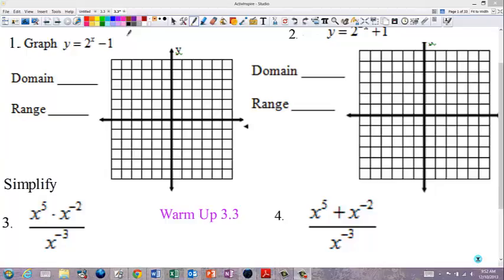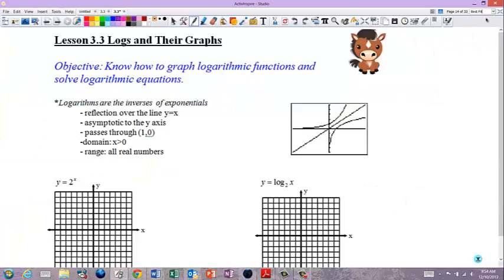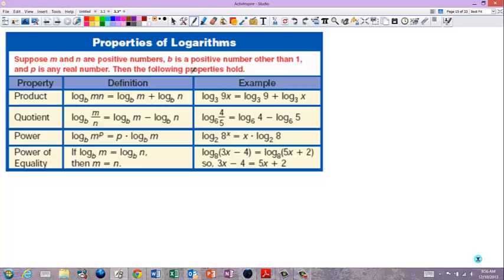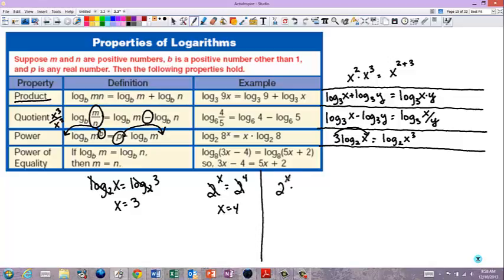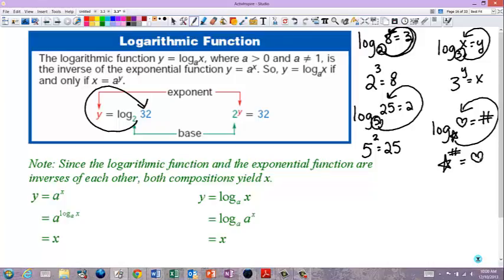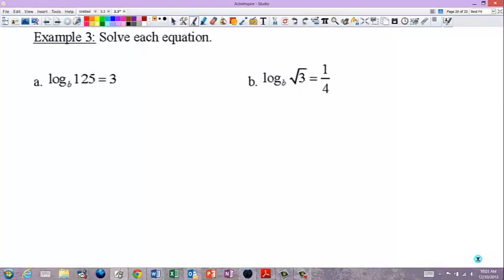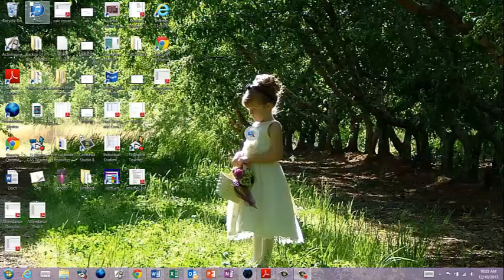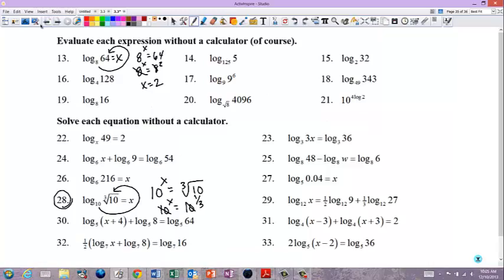3 3 Intro to logs